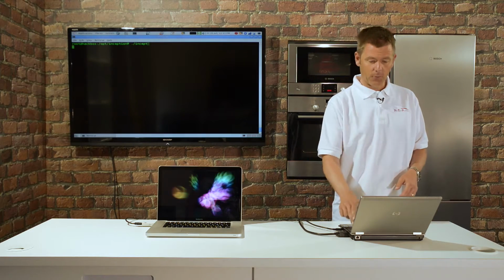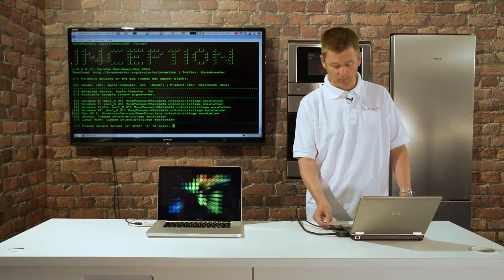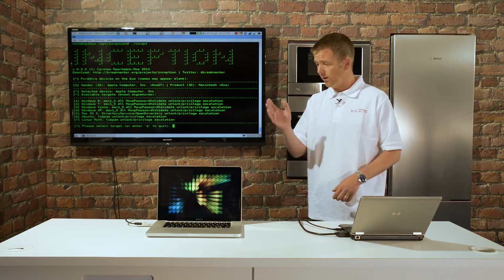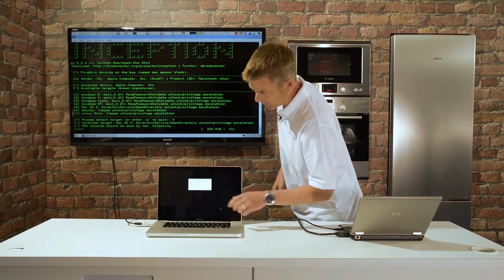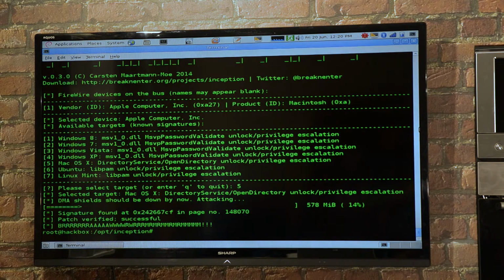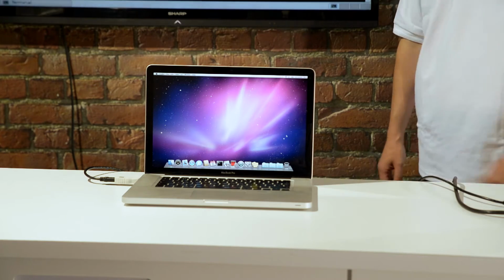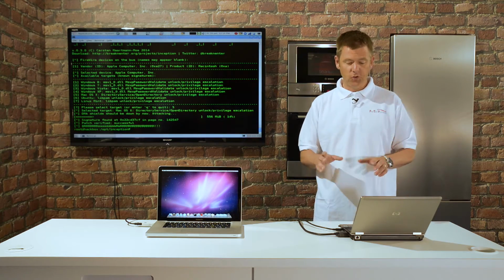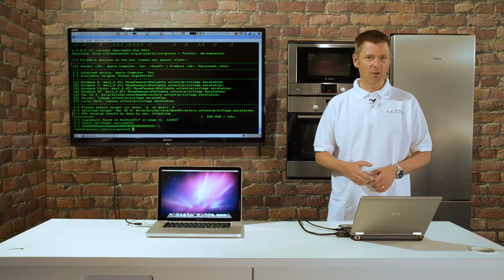FireWire Memory Attack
This hack demo shows you how easy it can be to bypass the login mechanism on Apple machine, and what you can do about it.